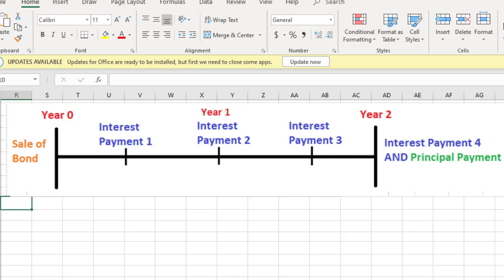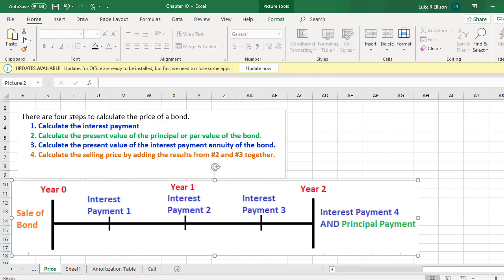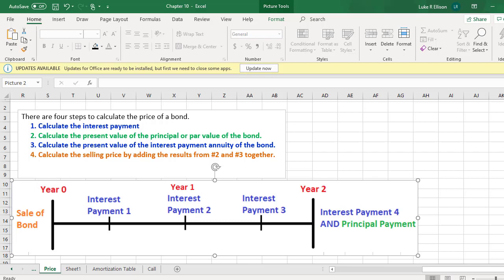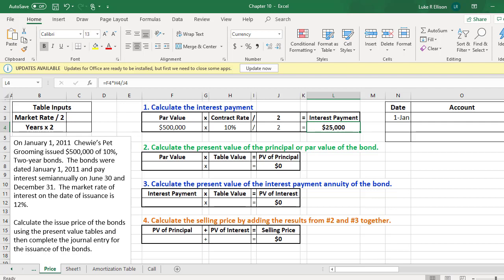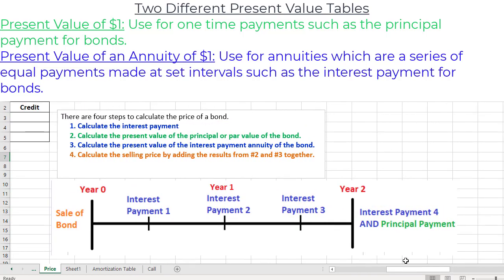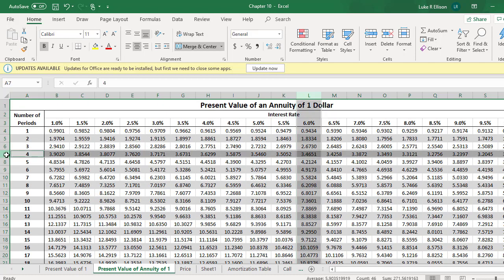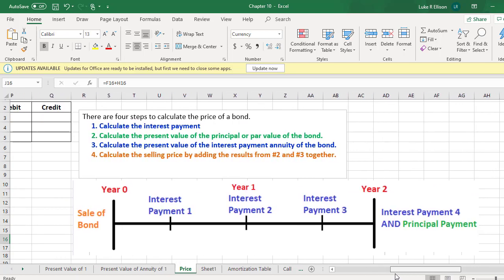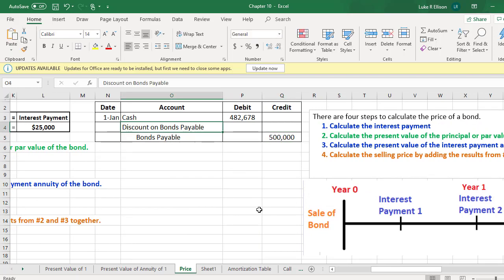Calculating the Price of a Bond